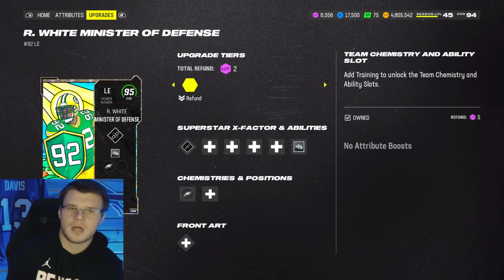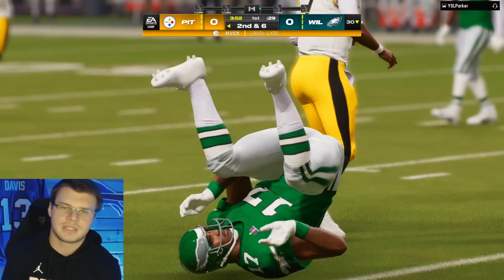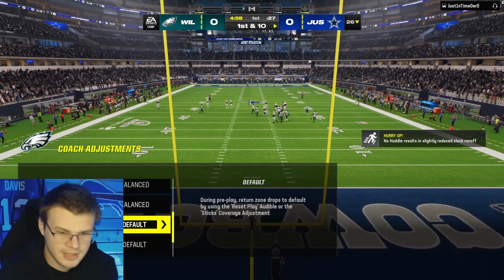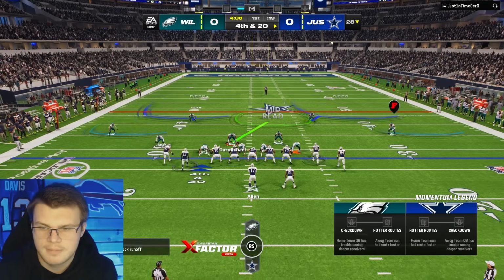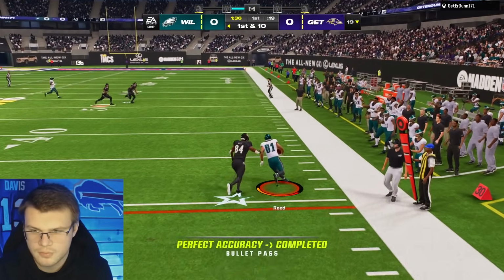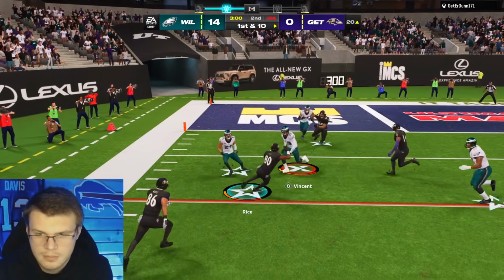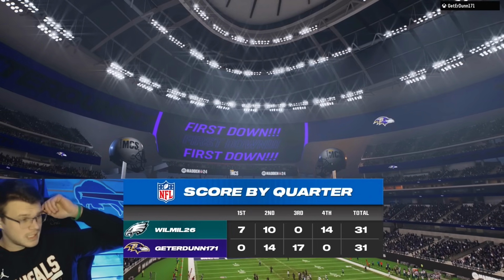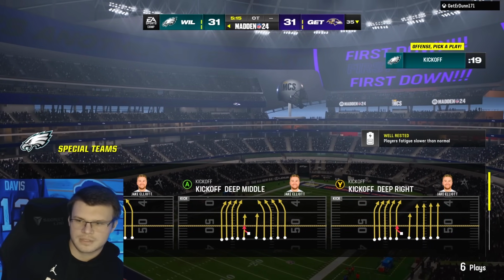Eagles Theme Team Update! (Madden 24)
2 Super Bowls in 1 Video?